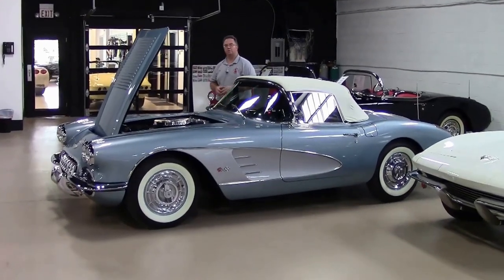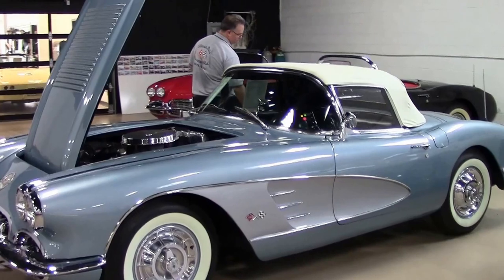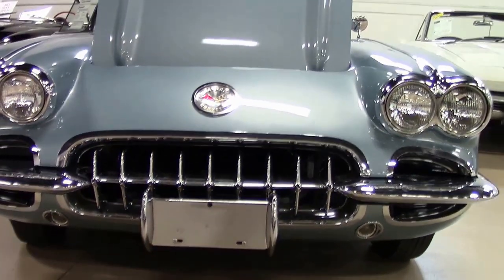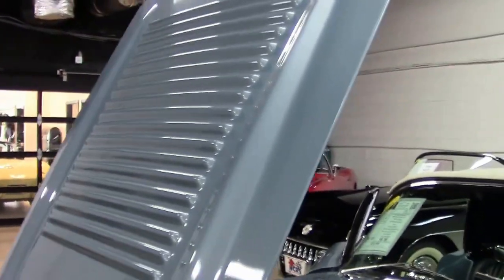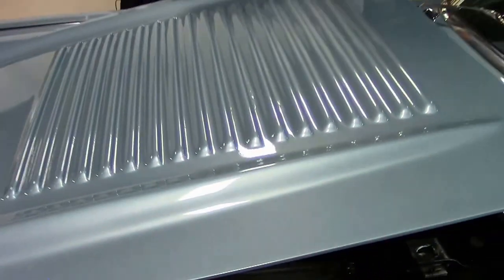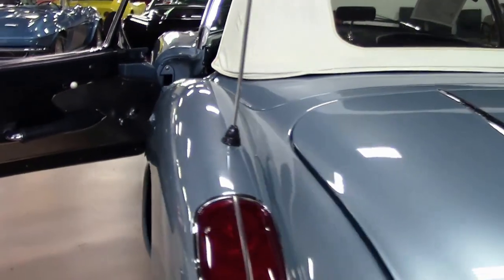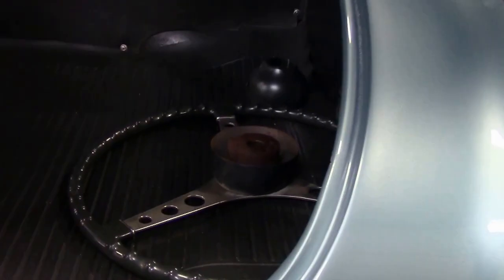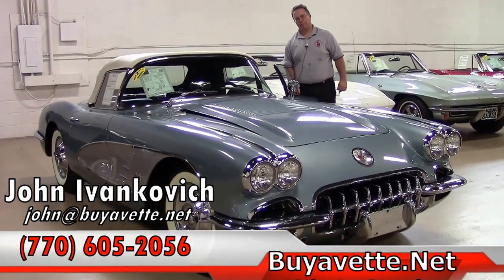1958 Corvette Convertible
1958 Corvette Convertible For Sale

Silver Blue exterior with Silver coves, Charcoal interior, White convertible top. NOM 327ci engine, 4 speed manual transmission. Features include Wonderbar AM radio, heater, two tone paint. Finished in the highly desirable Silver Blue/Charcoal color combination, this 1958 Corvette Convertible is in nice condition, and comes with the 4 speed manual transmission as well. This car's paint is vg, with a nice shine. Convertible top looks to be slightly older, and is vg with a vg window. All four headlights show correct T3 marking. Chrome bumpers show an older finish, and are in good condition. Weatherstripping is vg-exc, and the taillights are vg. Correct style hubcaps are vg with vg steel wheels, and BF Goodrich wide whitewall bias-ply tires shown an average of 11/32nds tread depth remaining. The interior of this 1958 Corvette Convertible shows vg-exc recent seats, carpet, dash pad, seatbelts, and door panels. Added smaller diameter steering wheel is vg, and retains correct style spokes and horn button, with an added vinyl wrapped rim. Correct appearing Wonderbar AM radio is in place. The engine in this 1958 Corvette Convertible shows casting number 3858180, and features a correct style air cleaner, as well as a correct alternator, ignition shielding, and radiator hoses and clamps. Frame is solid and rust-free. This car has been fully serviced, and all instrument gauges, lights, turn signals, brakes, engine, transmission and rear-end are all in good operating condition. Silver Blue/Charcoal cars are not easy to come by -- call us while we have this one!